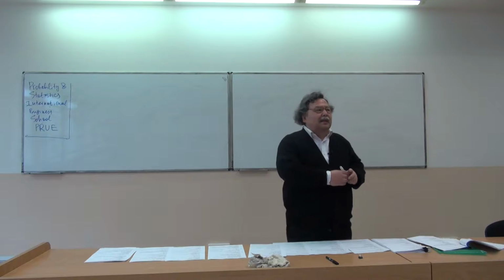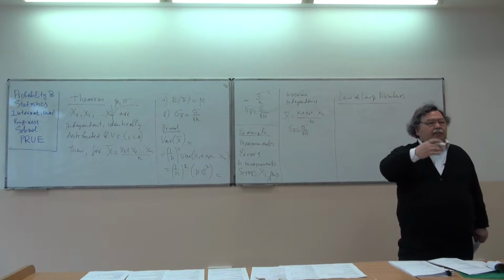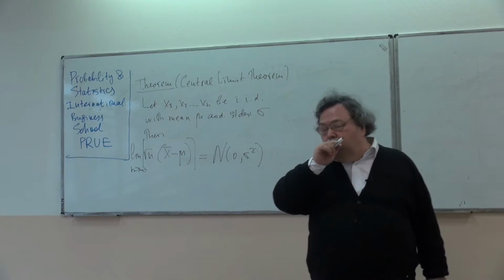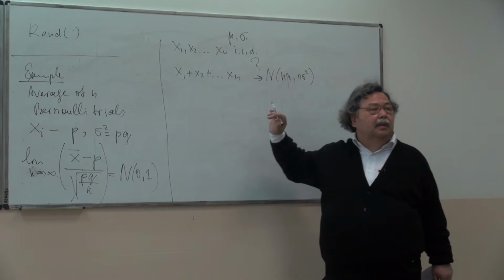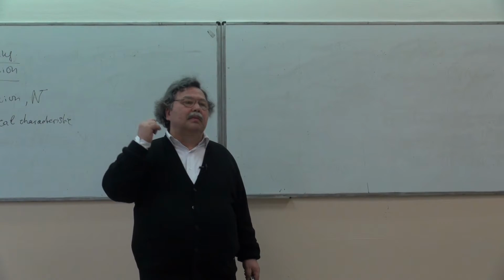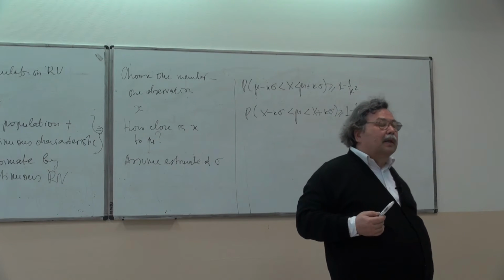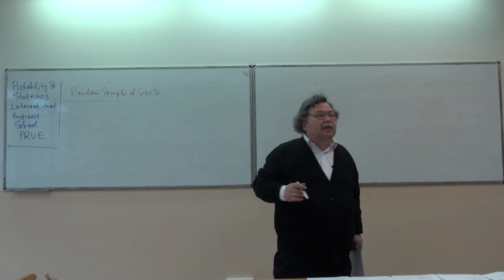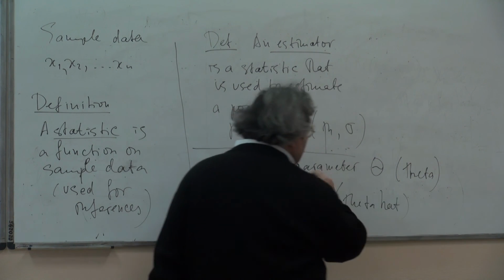Lecture 7 | Probability & Statistics | Александр Шаракшанэ | Лекториум